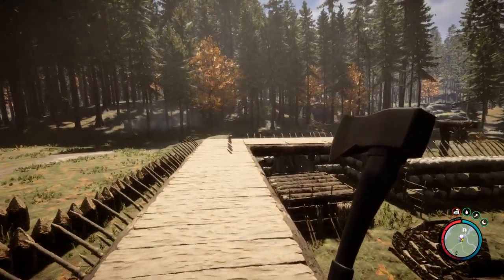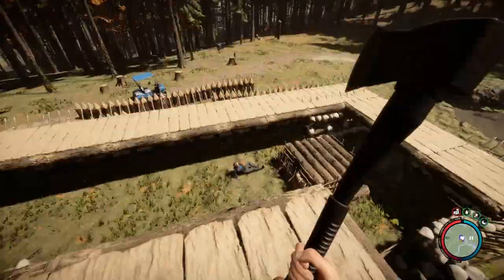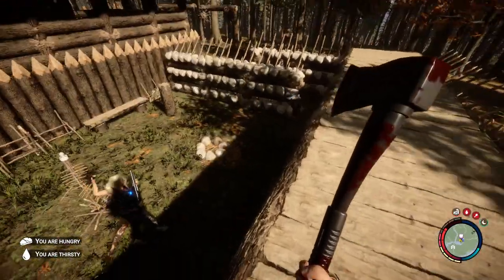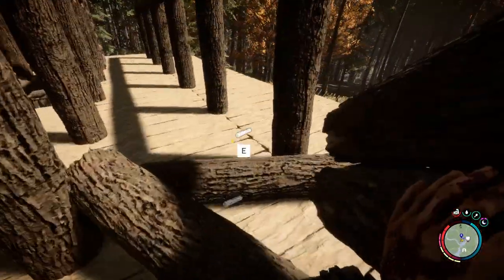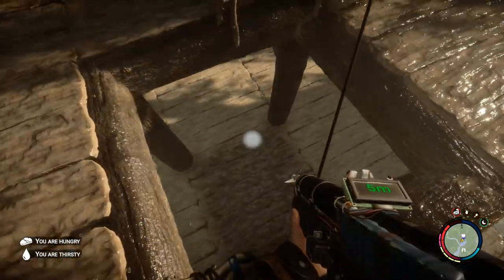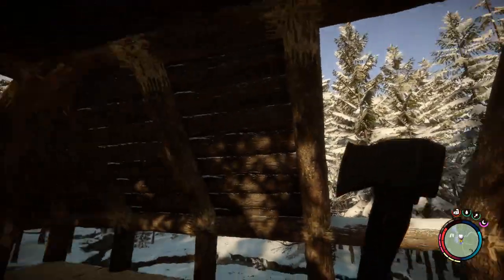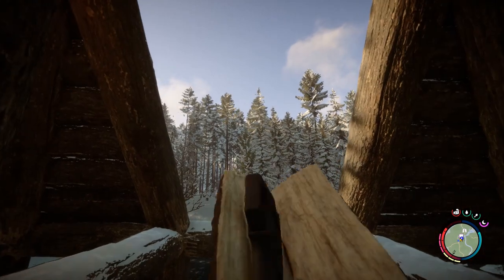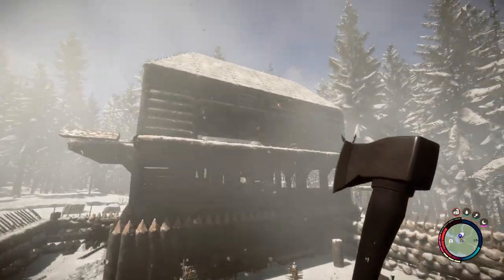Epic Base Improvement - Sons of the Forest - S1E10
Welcome, everyone, to the New Episode in Sons of the Forest V1.0!  🎮 Join me in this thrilling episode of Sons of the Forest, as I building our base the biggest deadly mutant Holey inavade my base! Prepare for huge base improvement, intense raids from cannibals and mutants as we defend our turf and fight to survive. 🔥🐺"  @lonelywolfsurvival